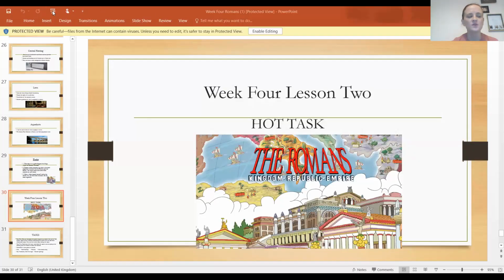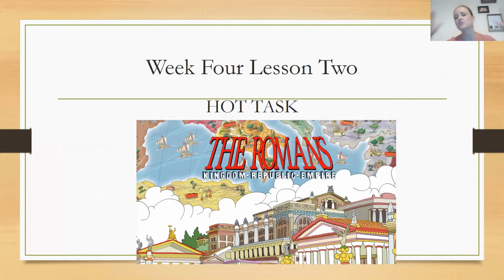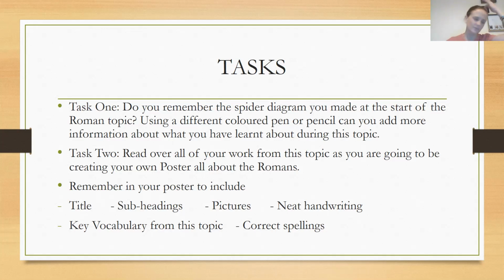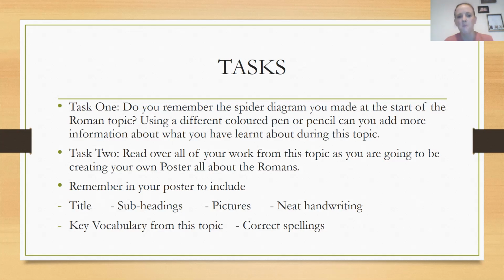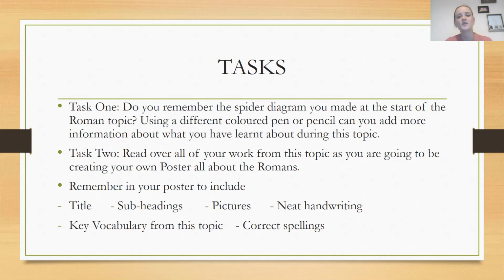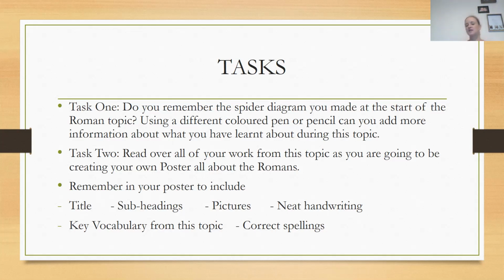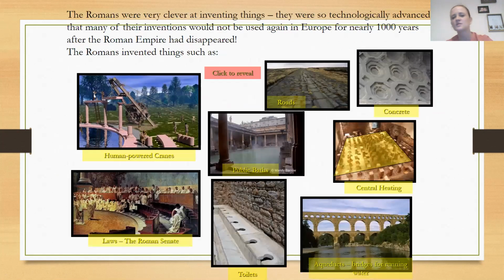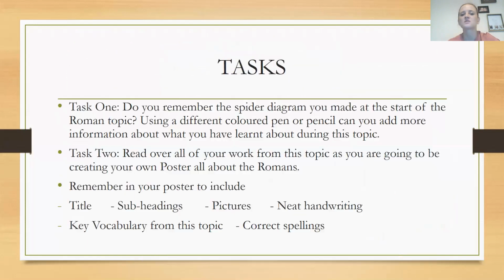Year 4 29th January Wider Curriculum Mae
Can you complete the Romans Hot Task? Please be sure to upload onto Tapestry by 4pm today.